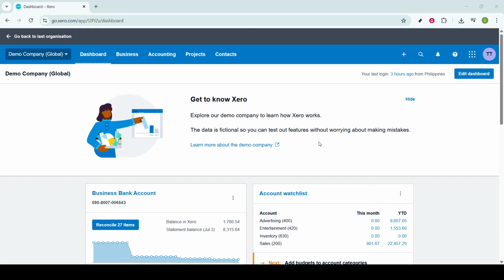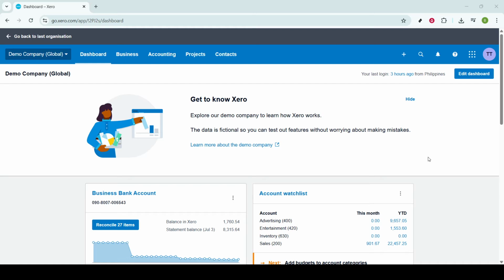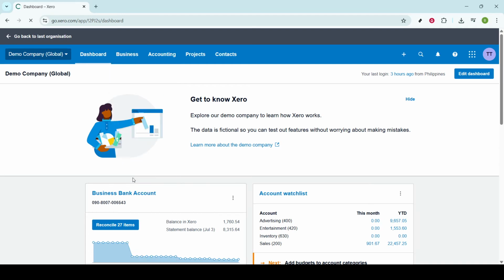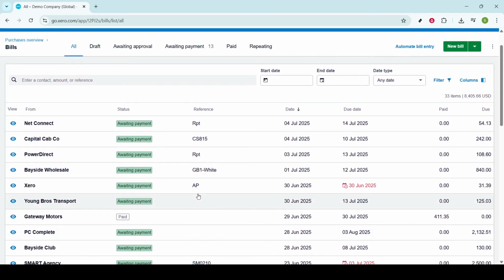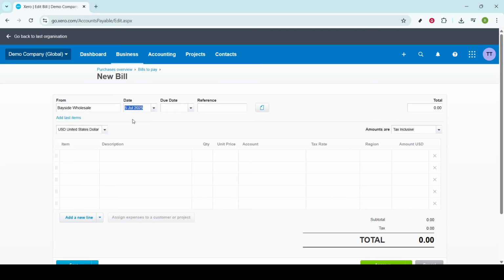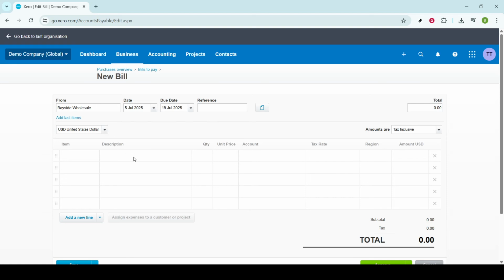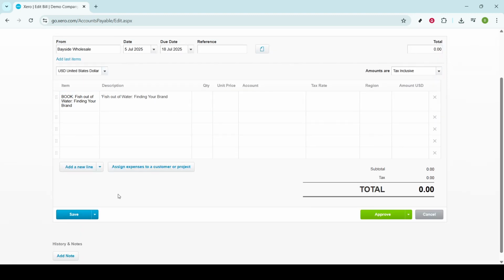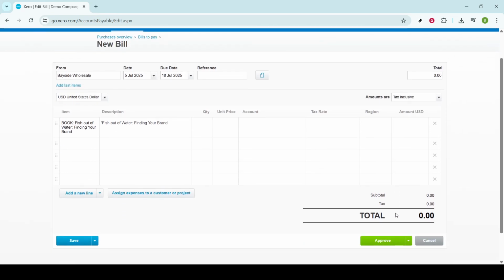How to Create a Bill in Xero [2026 Full Guide]